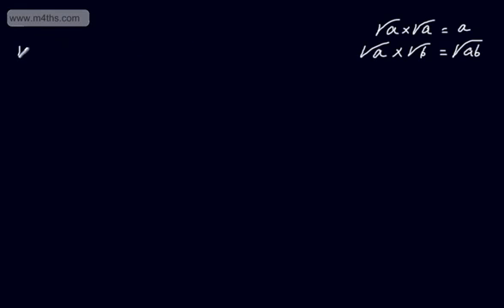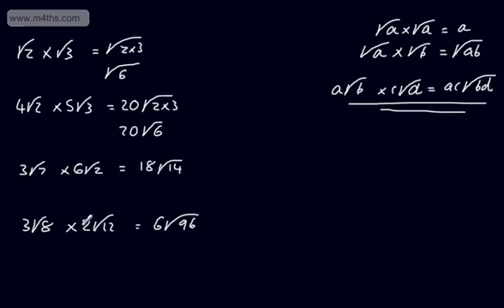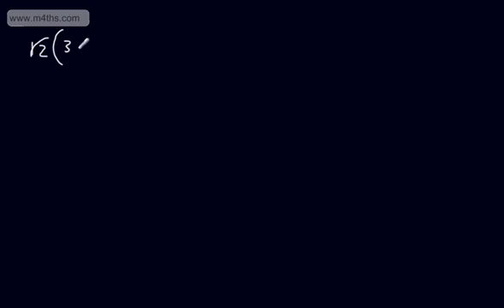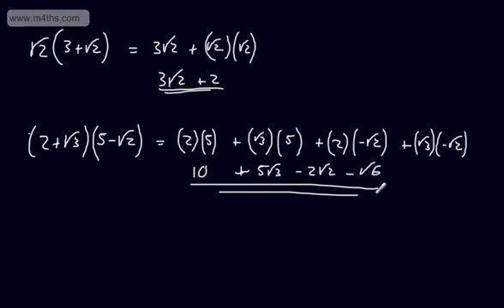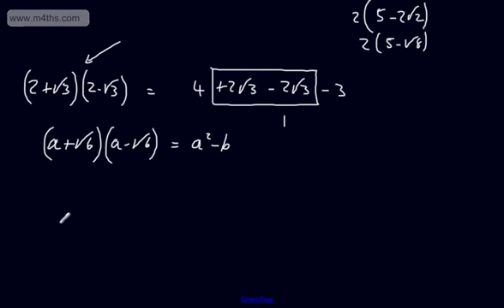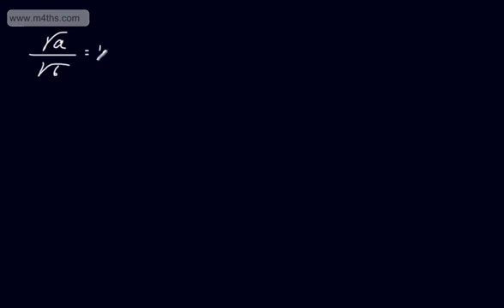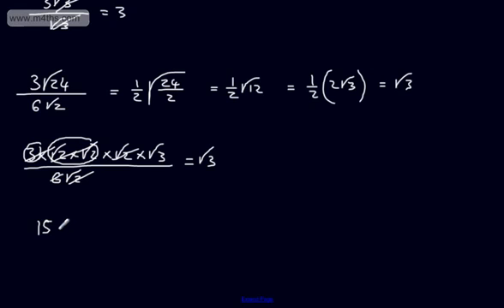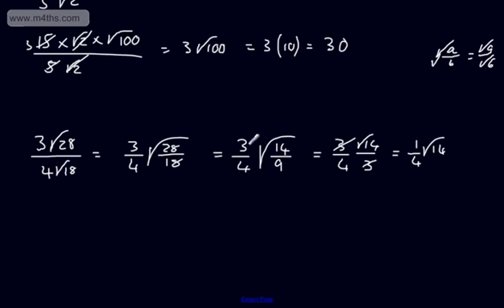Core 1 - Algebra and Function (8) - Surds - Multiplying and dividing